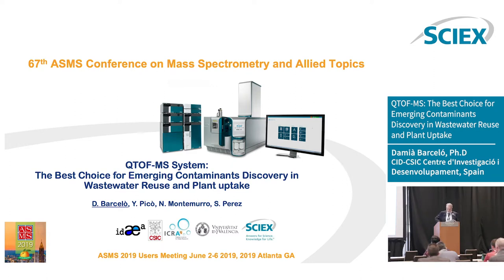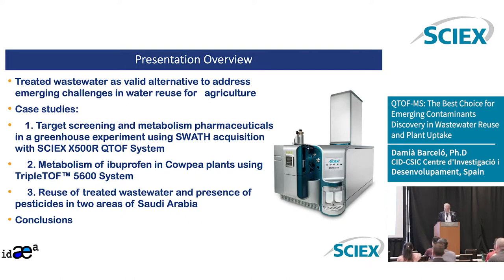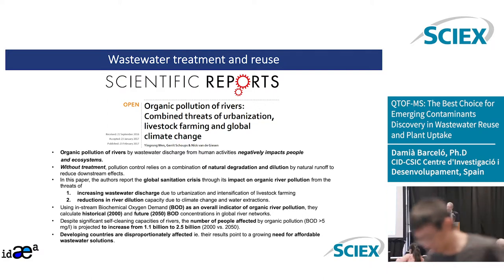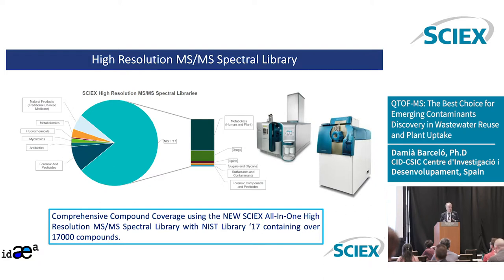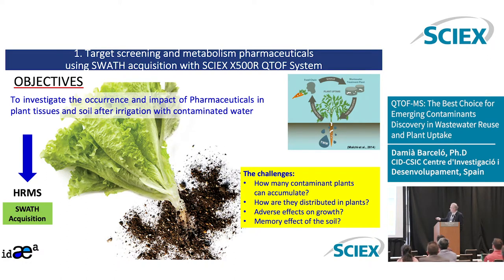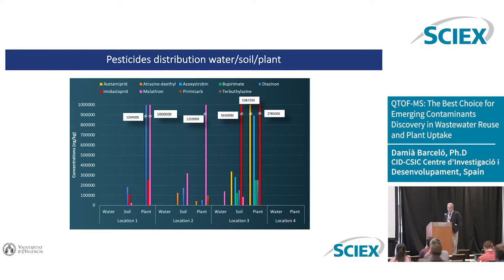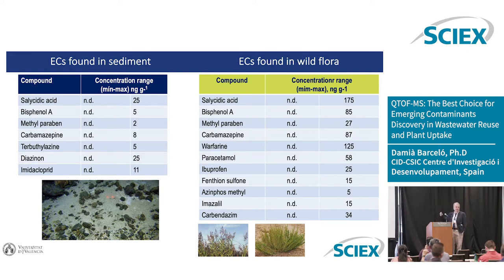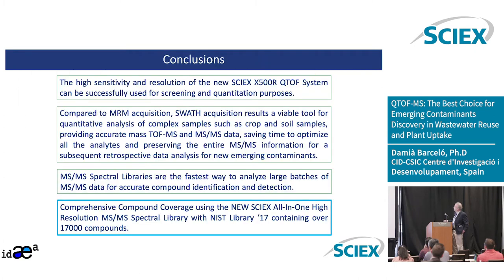QTOF-MS: The Best Choice for Emerging Contaminants Discovery in Wastewater Reuse and Plant Uptake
Speaker: Damià Barceló, Ph.D., CID-CSIC Centre d’Investigació i Desenvolupament